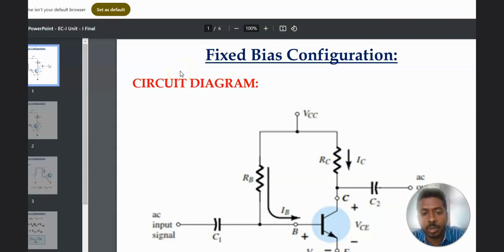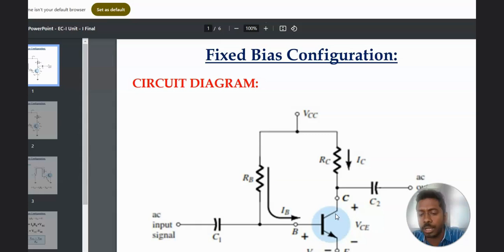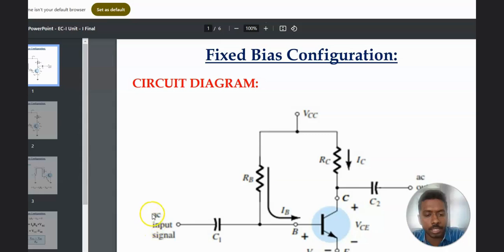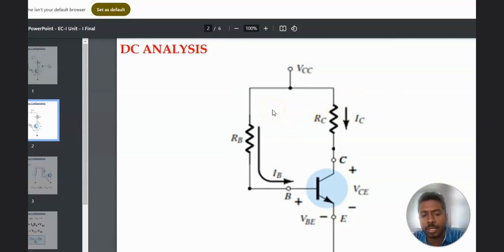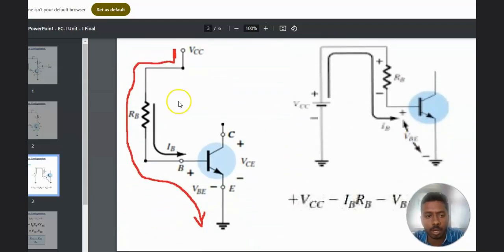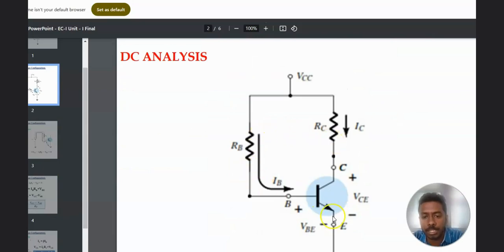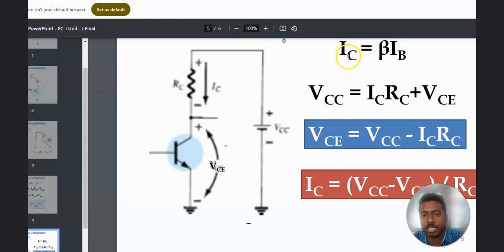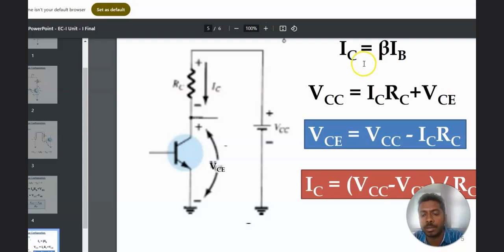FIXED BIAS CONFIGURATION - BIAS TECHNIQUES